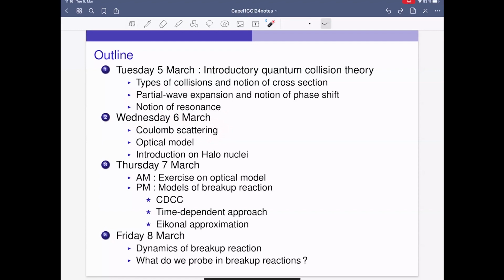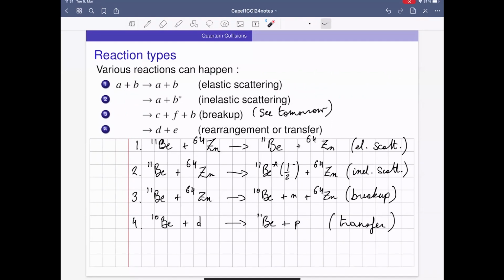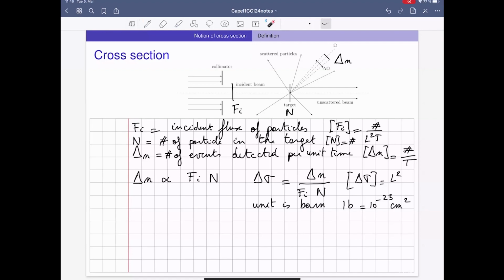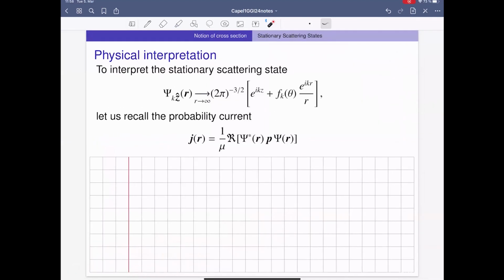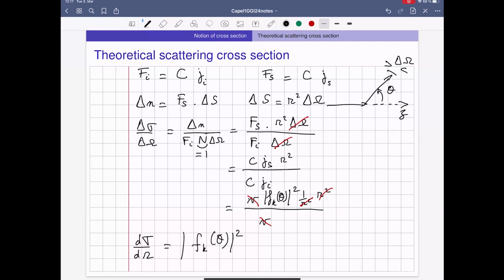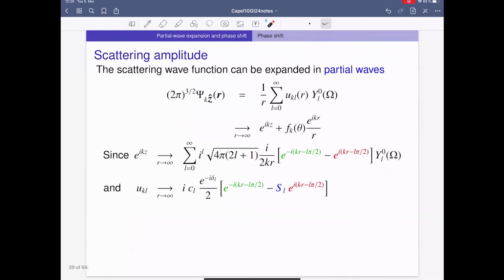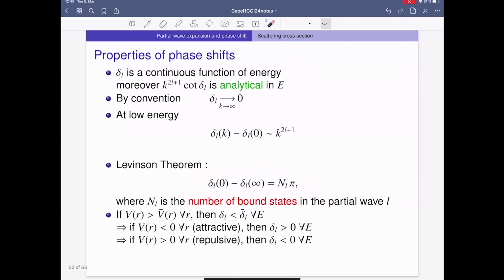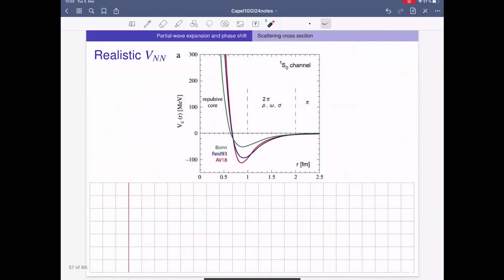PIERRE CAPEL: "Direct nuclear reactions" - Lecture I